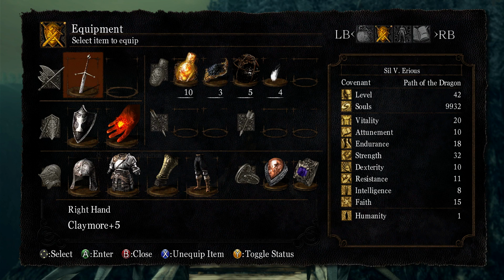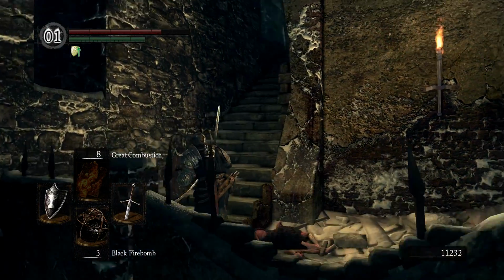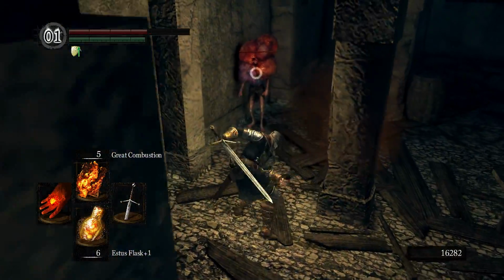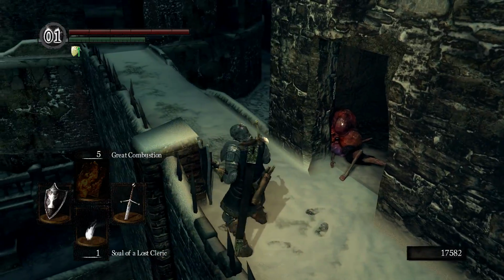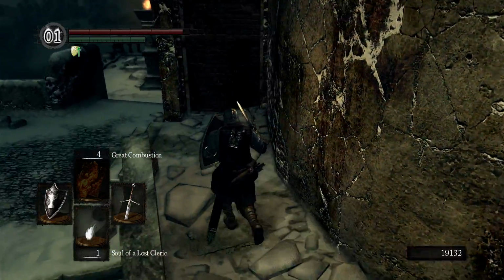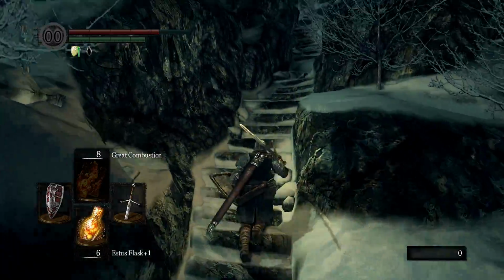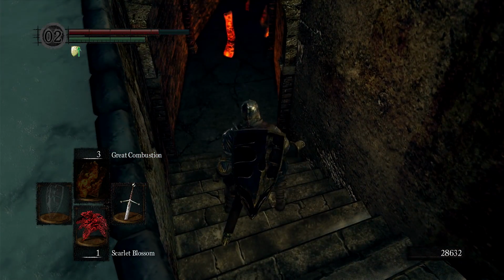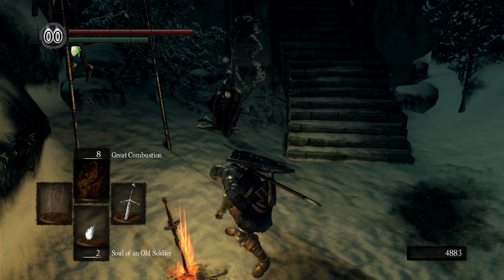Dark Souls Daughters of Ash Mod ▶ Part 12 | Cloister of Exiles, Demon Firesage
Dark Souls: Daughters of Ash Reimagining Mod and Expansion! Experience Dark Souls for the first time again with the Daughters of Ash mod.

Have you ever wanted to experience Dark Souls for the first time again? The Dark Souls: Daughters of Ash mod aims to do just that. By replacing previously cut content, adding new bosses, enemies, characters, storylines, weapons, items and changing even bonfire locations, Dark Souls: Daughters of Ash attempt to recreate that feeling of stepping into Lordran for the first time.

I have played Dark Souls many, many times and even completed a walkthrough which can be found and I am finding myself surprised around every corner. The game has seen a huge resurgence and even the Twitch audience grew by over 1000% with huge streamers like LobosJr showcasing the mod! Join me on this new adventure.

The author of Dark Souls: Daughters of Ash, Grimrukh, has tried to stay true to the original difficulty and tone of the game while giving both new and veteran players alike a reason to jump in again. The secrets and expanded lore ensures that a single playthrough is not enough to experience it all.

Directly from the Nexus mods page, "Dark Souls: Daughters of Ash is a massive re-imagining and expansion of Dark Souls. It features new bosses and enemies, new characters, new storylines, new weapons and items, expanded lore, and plenty of new secrets. It offers about twice as much content as the original game, much of which cannot be discovered in one play-through."

I am also using DSFix!

Helpful Links!